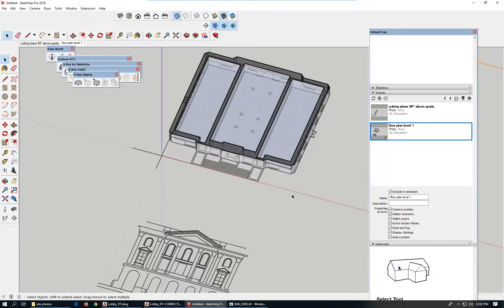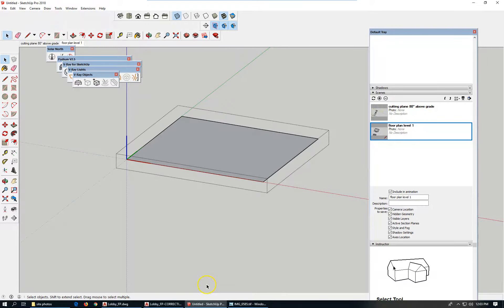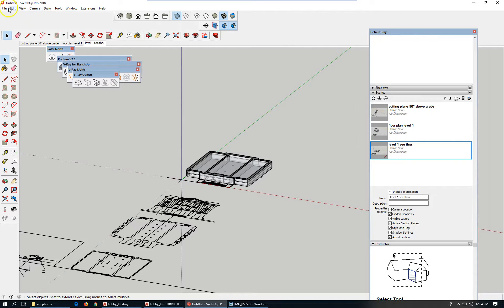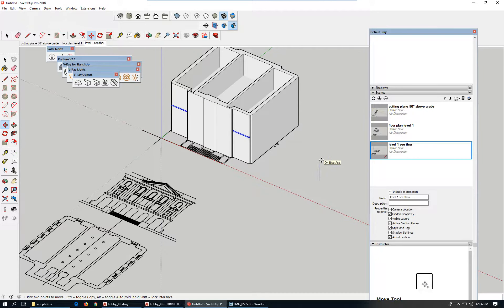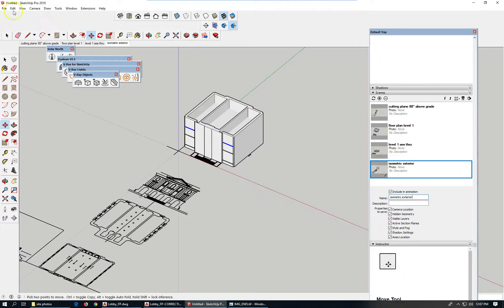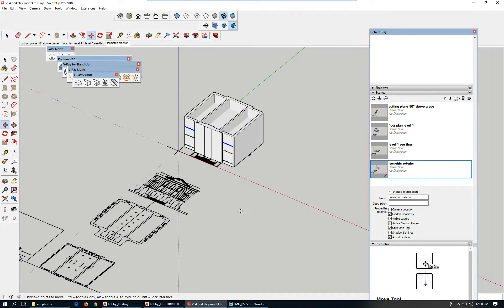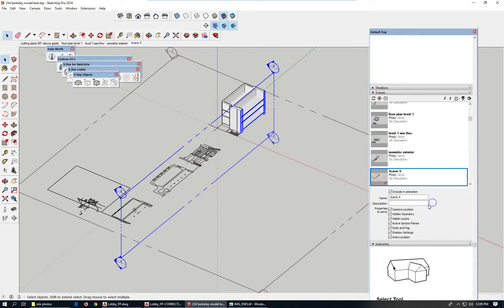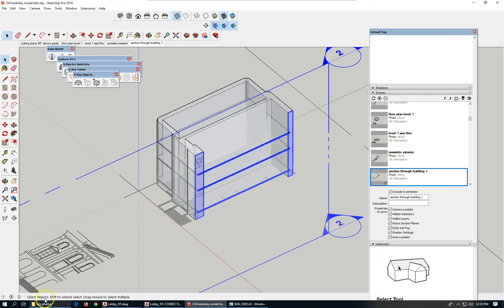site 234 berkeley lesson 3 slabs